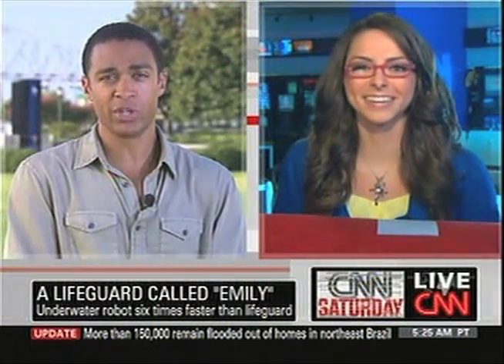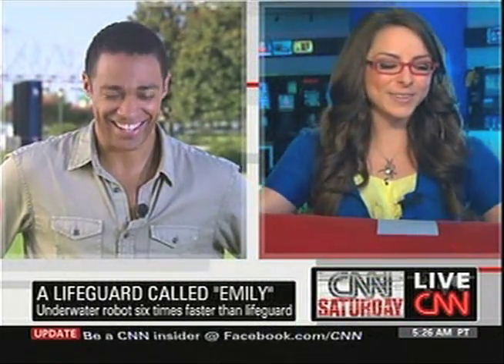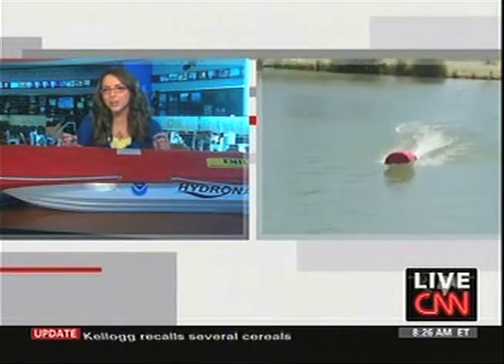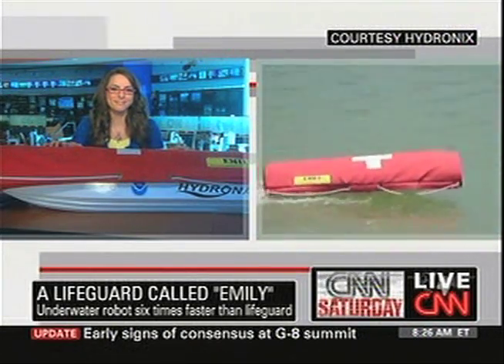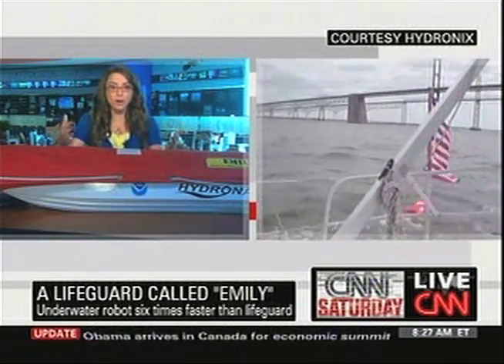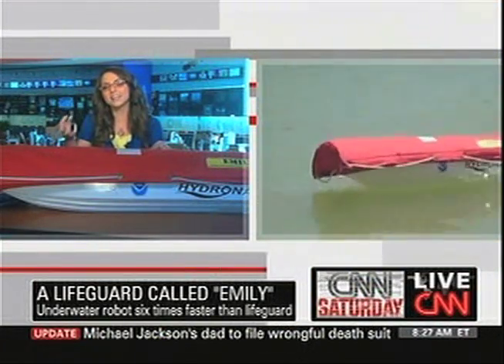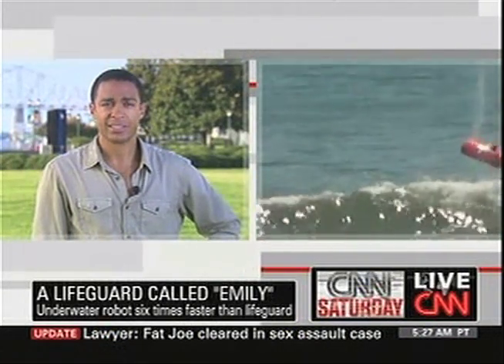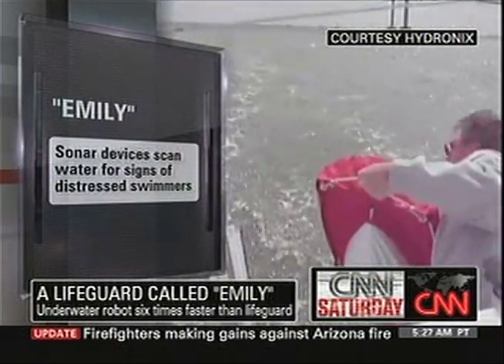CNN Tech: A Look at EMILY the Lifeguard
A robotic lifeguard that is 6x faster than a human